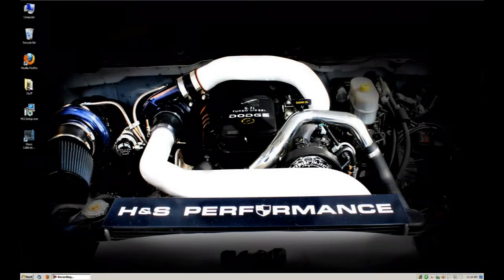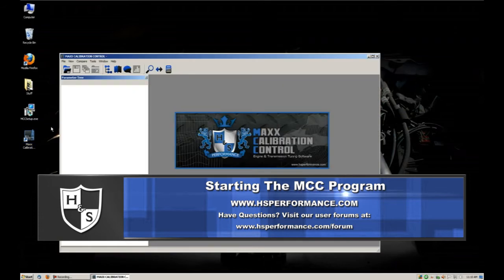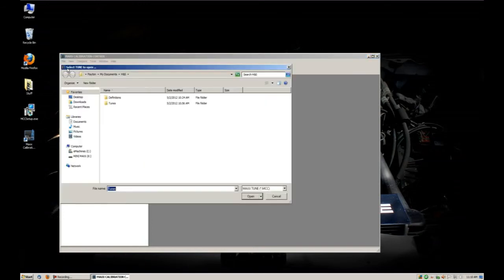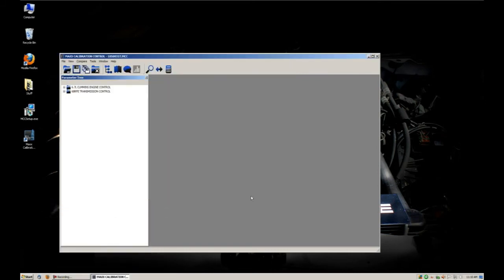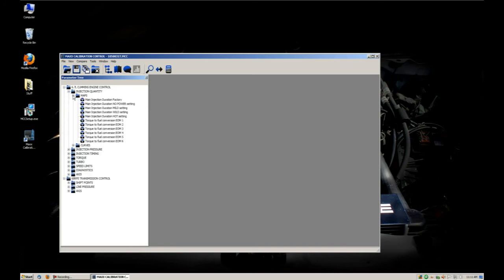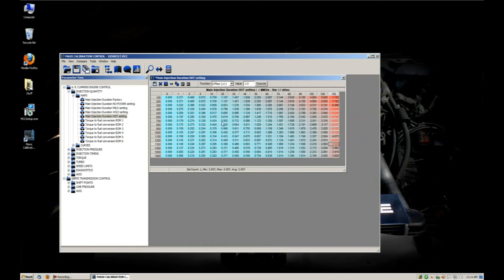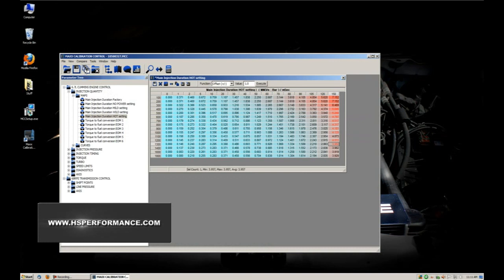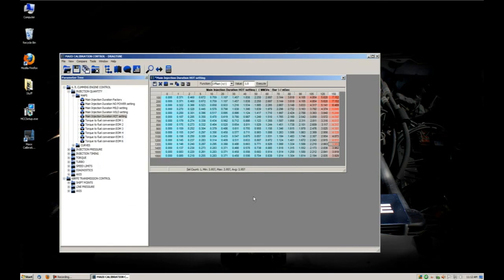MCC Instructions Part 4 - Starting the MCC Program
Maxx Calibration Control(MCC) is an advanced engine management software that enables custom tune editing with your H&S tuning device. With the power to control all aspects of engine and transmission management, MCC gives YOU the ability to control how YOUR engine operates! When you have exceeded the limits of conventional tuning and want to unleash the power of a custom tune, look no further than MAXX CALIBRATION CONTROL

• Free to try. Tune editing is free, but you must purchase an Unlock Code in order to install a custom tune on your vehicle.
• Engine and Transmission Control. Engine editing comes standard, transmission editing available depending on your make/model*
• Ease of use. Use any H&S tuning file as a starting point for your tuning. By beginning with our proven base files, the learning time is cut down, giving you MAXX time to fine tune YOUR files.
• Flexibility. Build your own tune or purchase one from a professional tuner to help you maximize performance.
• File Locking. All tunes can be locked down partially or completely, ensuring your hard work will stay yours. Professional tuners can use this feature to sell tunes and protect their investment.
• File Sharing. Have a friend with similar mods and want to share? Any tune you build can be shared with a friend, provided the calibration is compatible between vehicles.
• Reversible. If your custom tune did not work out as expected, you can reload any H&S stock or tuned file. H&S files always remain on the unit and can be used at any time.
• Support. Because of the complex nature of this product, tech support will only be available via the
• H&S User Forums or by email. All tech support phone calls regarding the use of MCC • Tuning Software will be referred to the H&S User Forums.
• Updateable. More tuning parameters will be added regularly, and can be easily accessed by updating your MCC application.

*Dodge 6.7L models with 68RFE transmission requires an additional Overdrive Unlock Code to access transmission editing.

For more info and to download the MCC software please